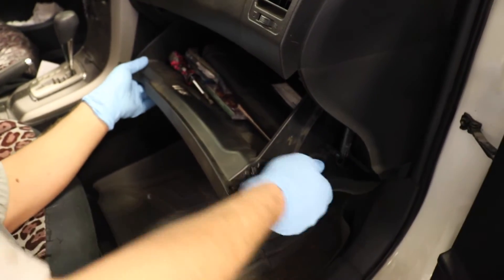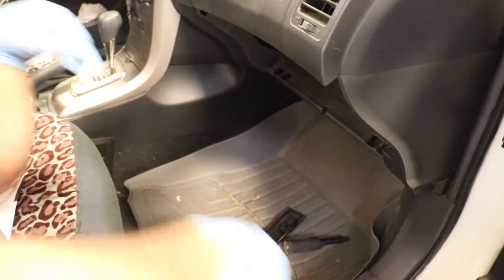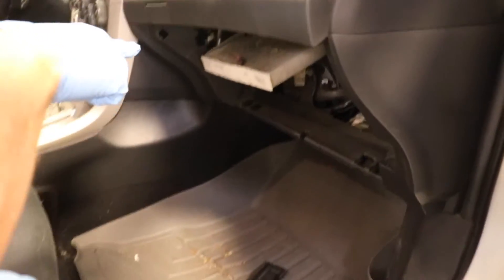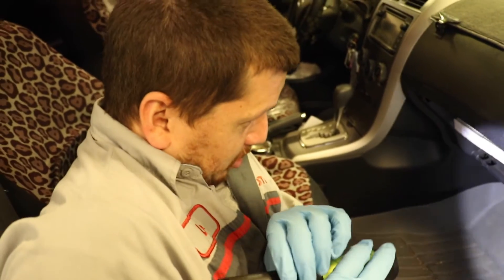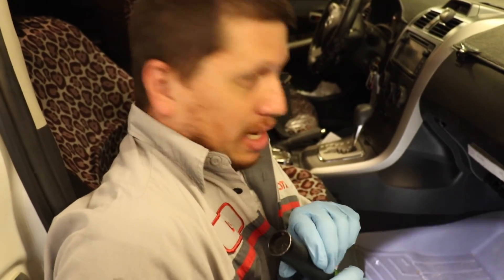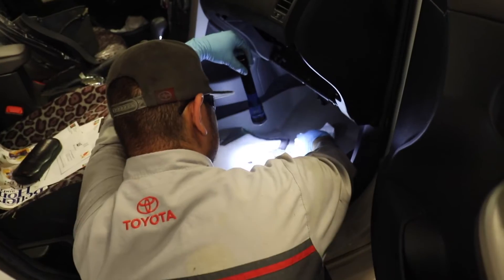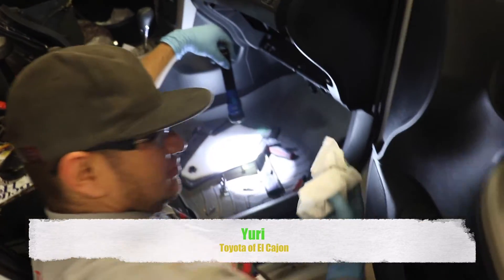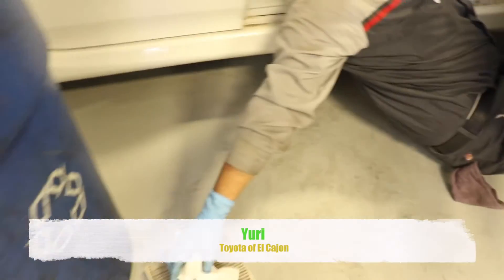Mice in your Car.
Do you have mice in your car?  You may have mice in your car and not know it.  Watch our video and see how one of our customers discovered mice in her Toyota Corolla.